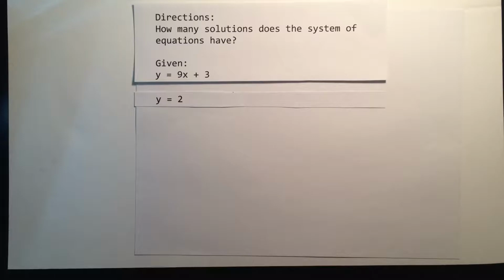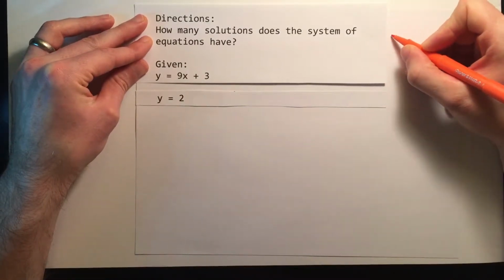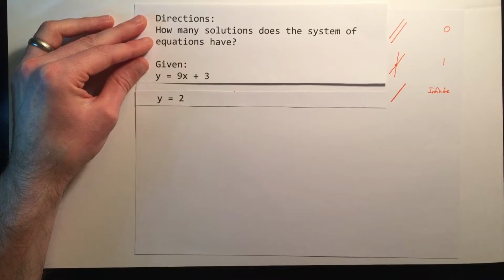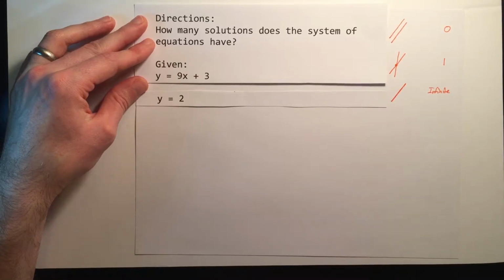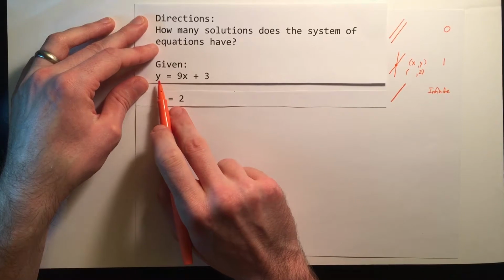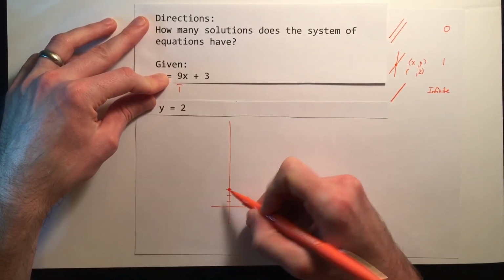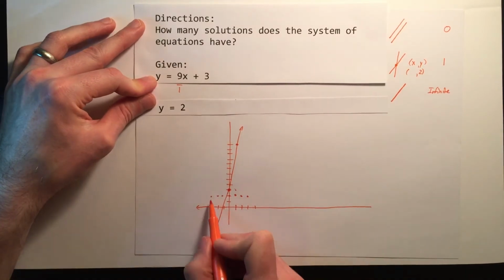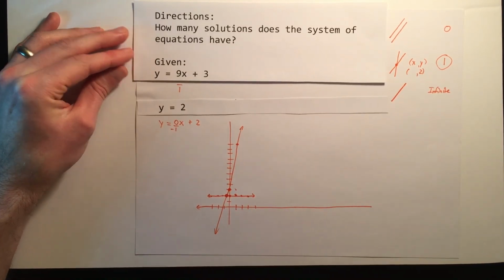Number of Solutions (e)